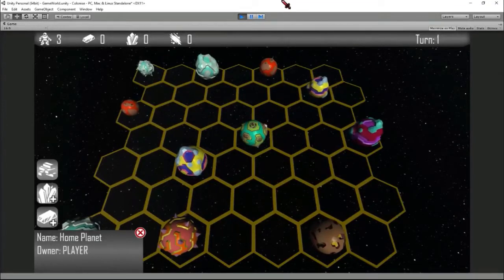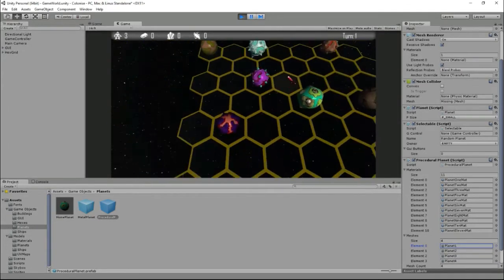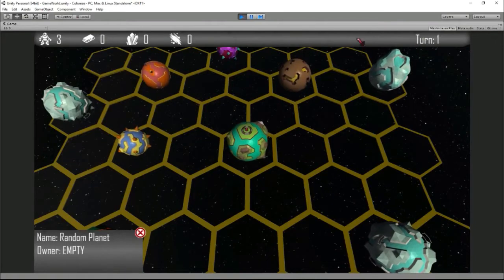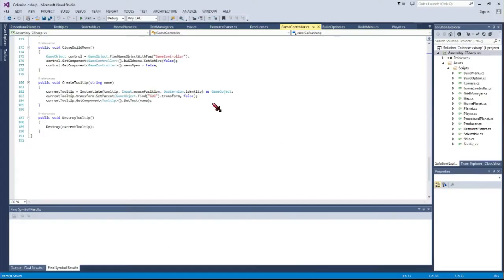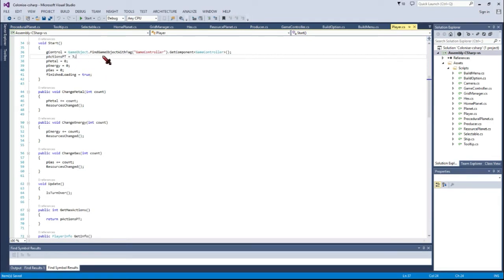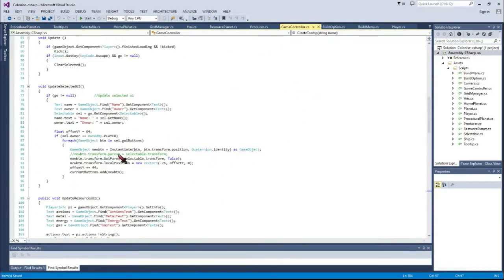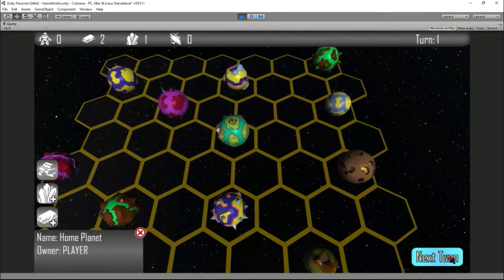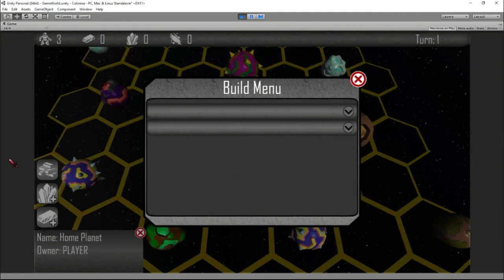Colonise - Unity Devlog 3: Expanding the GUI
This time I look at expanding the graphical user interface to show the resources available to the player and allow for some actions to be taken by certain game objects such as the home planet that will become a base point for gameplay moving forward.